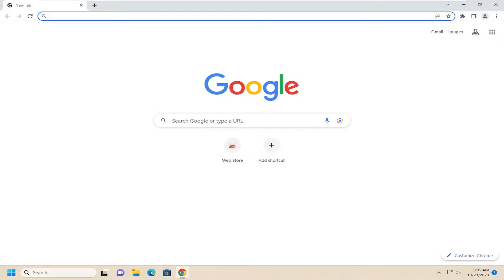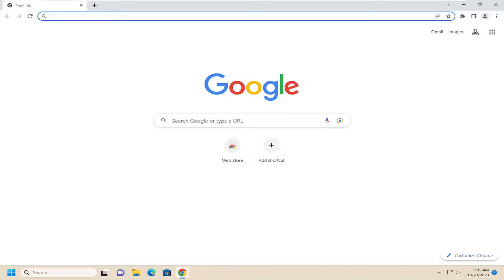Oculus Payment Method FIX [Guide]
Issues addressed in this tutorial:
oculus payment method fix
how to fix unable to add payment method oculus